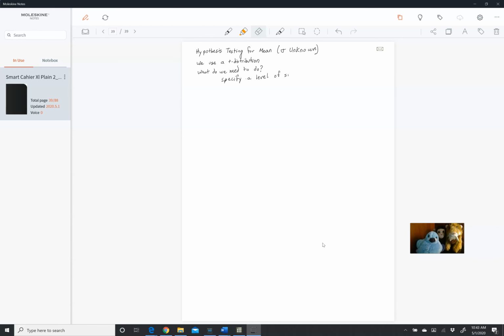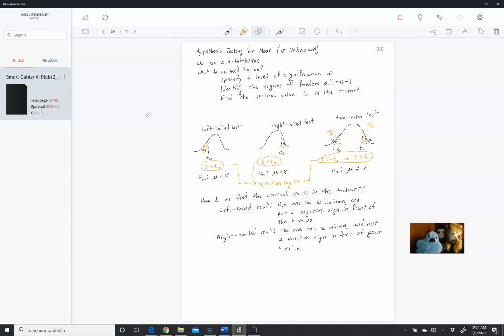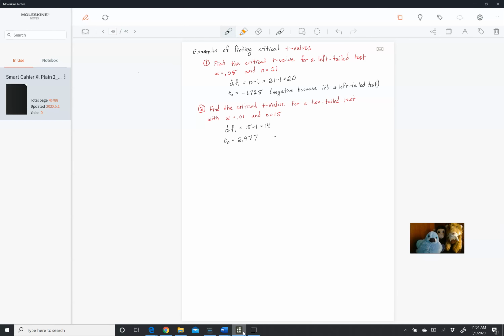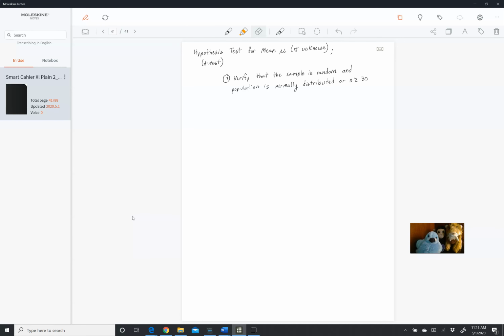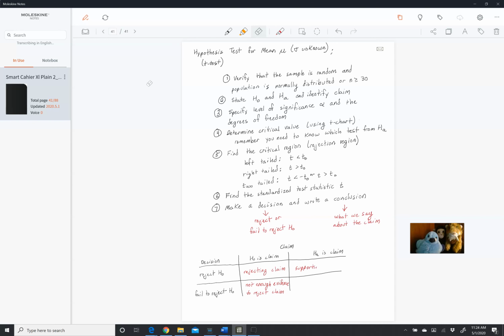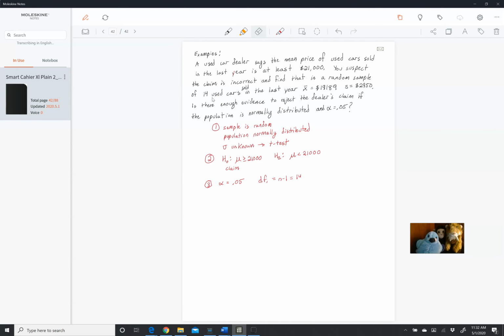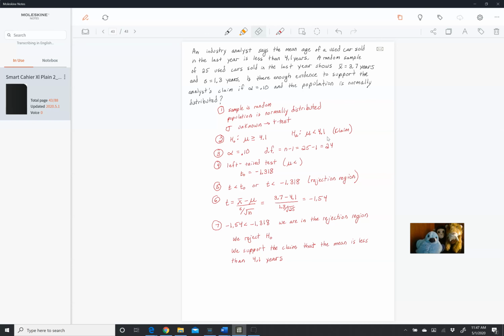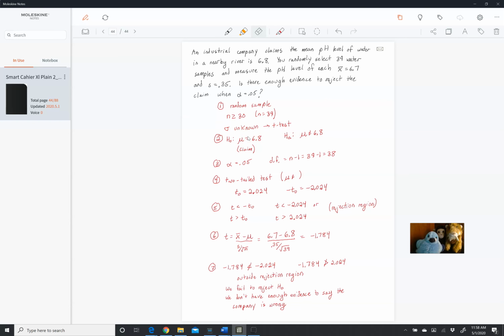Hypothesis Test for Mean Std Dev UNknown